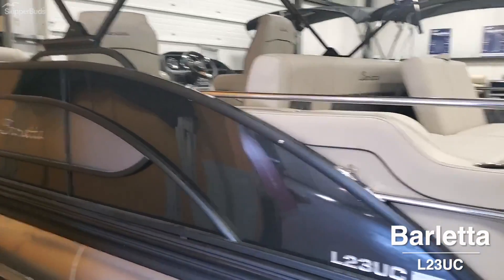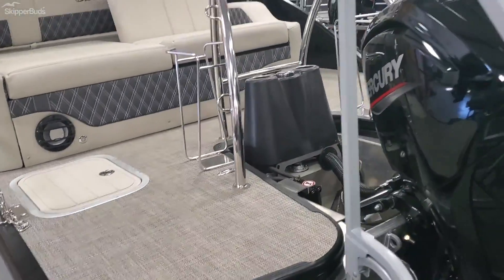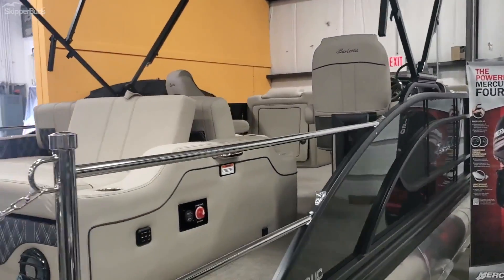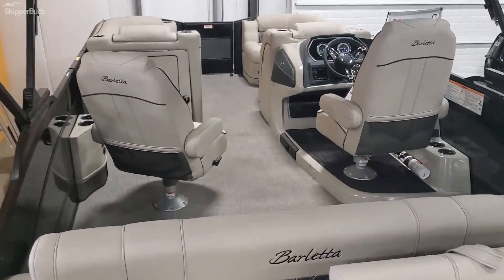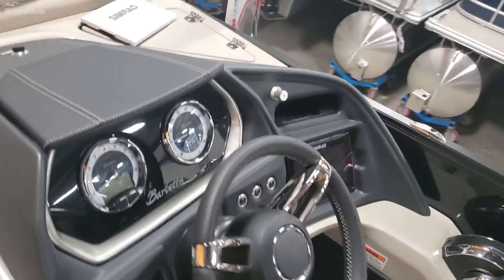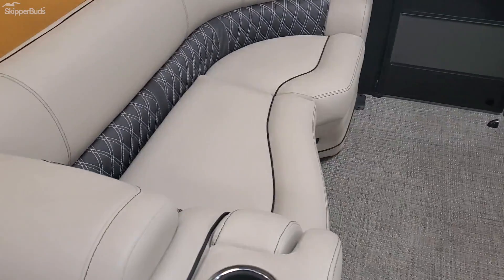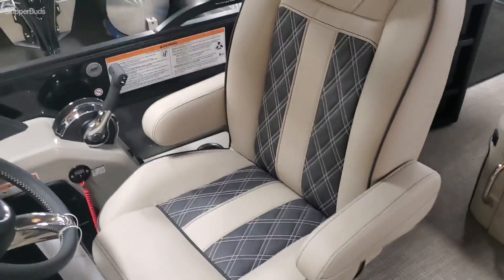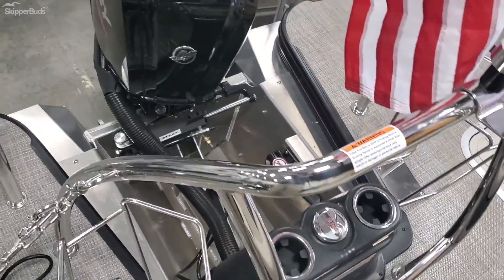2021 Barletta L23UC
A little look at a 2021 Barletta L23UC.